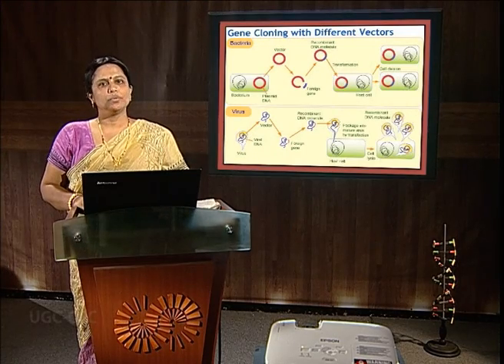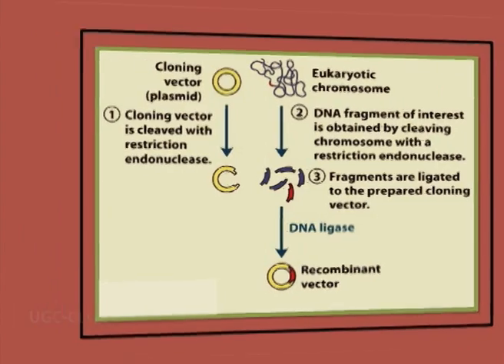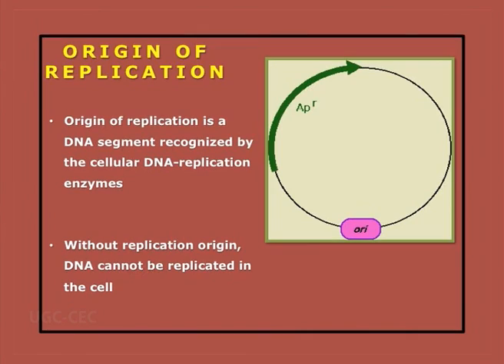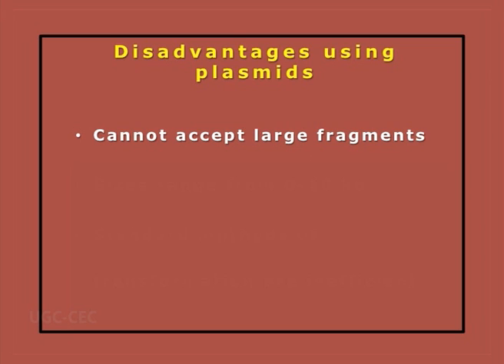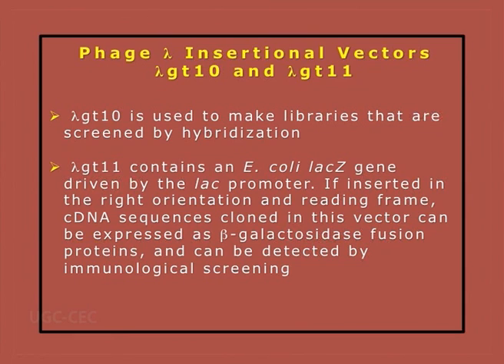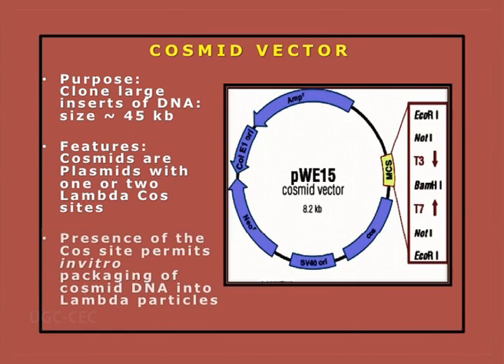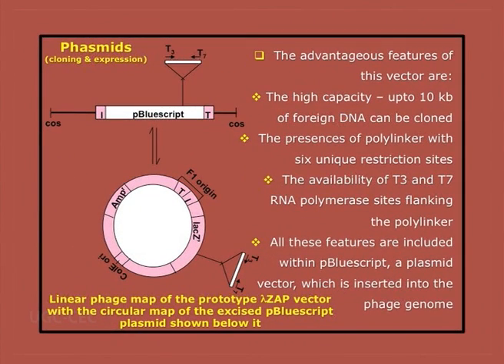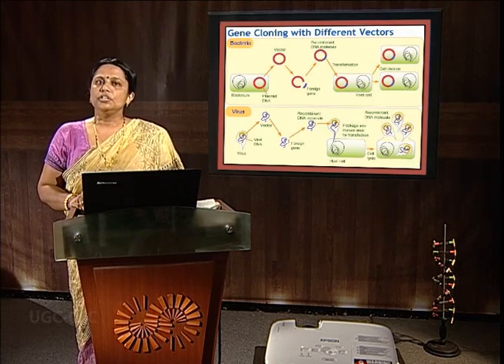Gene Cloning with different Vectors -1